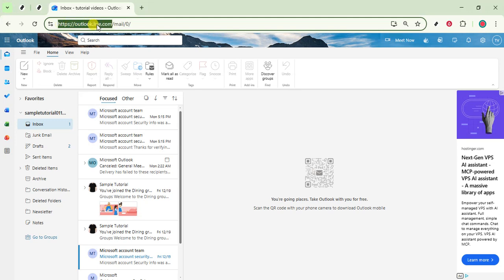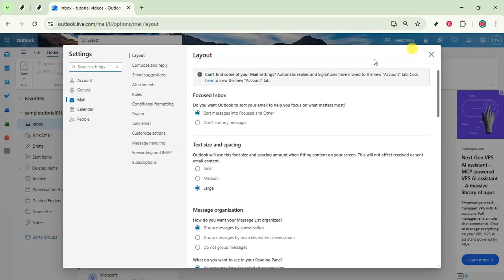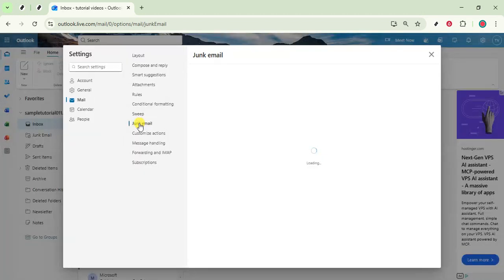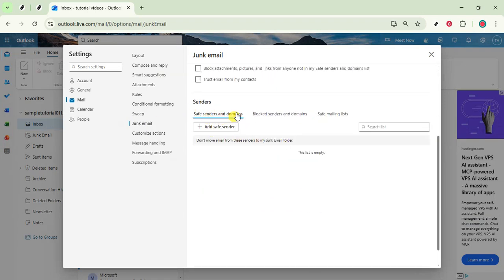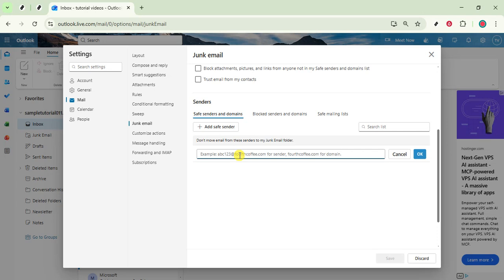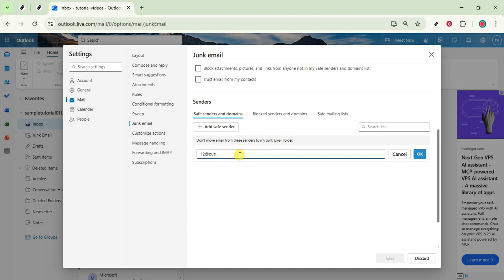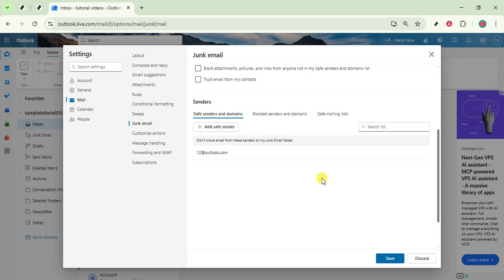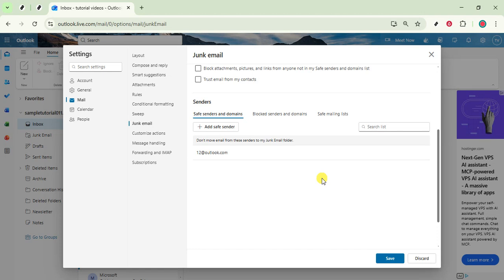How To Add Email To The Safe Sender List In Microsoft Outlook 365 (2026) (Best Method)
How To Add Email To The Safe Sender List In Microsoft Outlook 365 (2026) (Best Method) In this video, I’ll show you how to add email to the safe sender list in Microsoft Outlook 365 using the best method in 2026. You’ll learn how to add a safe sender in Outlook, manage Outlook junk email settings, and stop important emails from going to spam. This tutorial works for Outlook desktop and Outlook web and shows how to add trusted senders to the Outlook 365 safe sender list step by step.